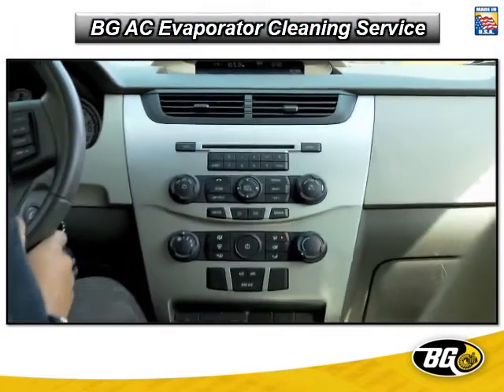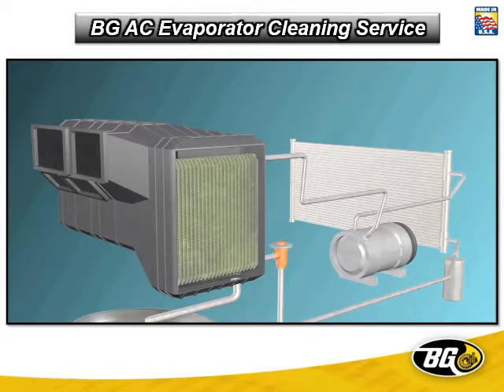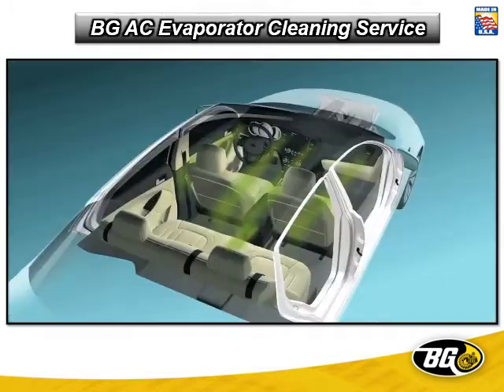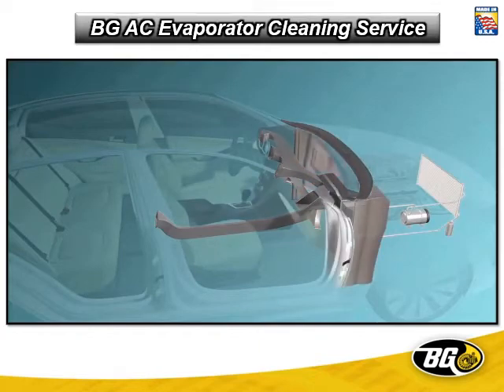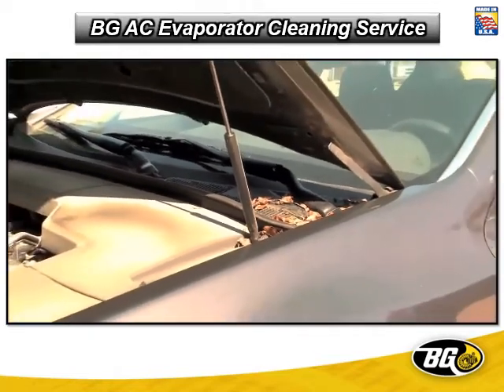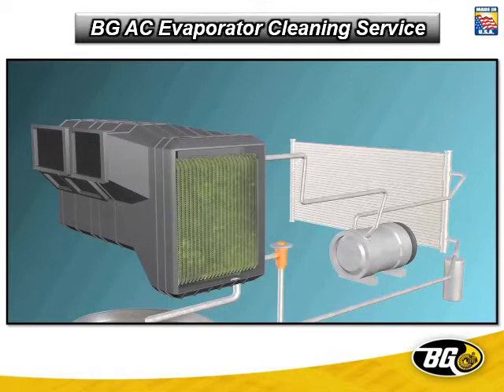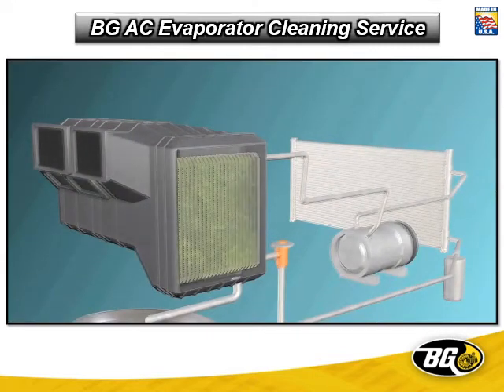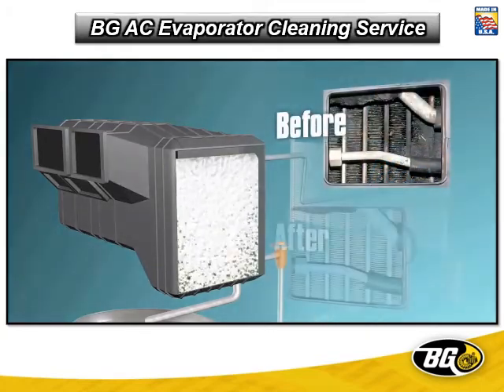BG AC Evaporator Cleaning Service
Benefits:
✅ Disinfects, Removes Viruses & Bacteria, Deodorizes the Interior !
✅ Removes foul odors associated with bacteria, mold, fungi & road grime
✅ Removes nicotine oil & debris from the AC Evaporator System
✅ Restores heating / cooling efficiency & refreshes interior air
✅ Powerful long lasting deodorizers keep interior smelling fresh & clean
✅ Biodegradable, Non-toxic & Non-corrosive